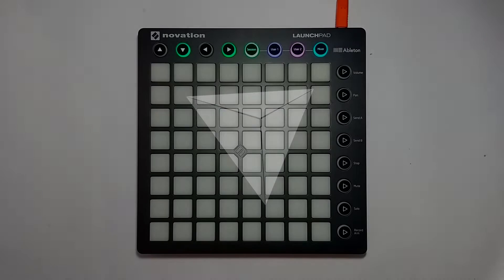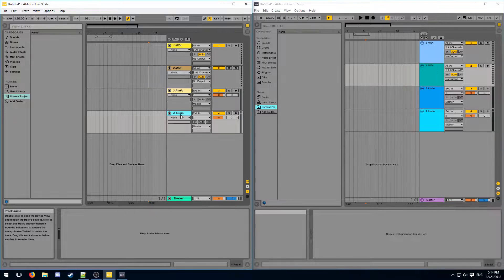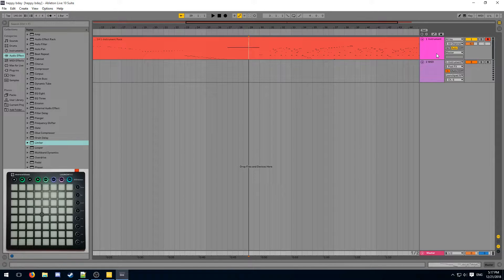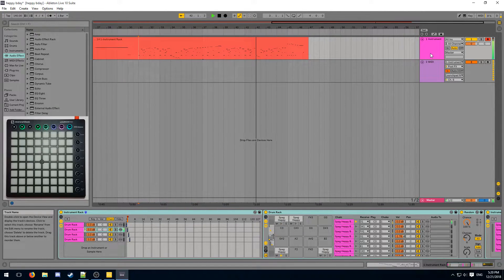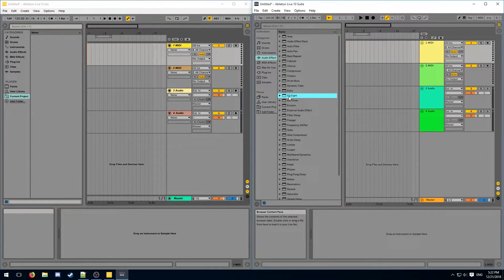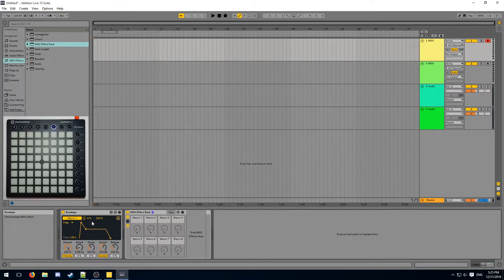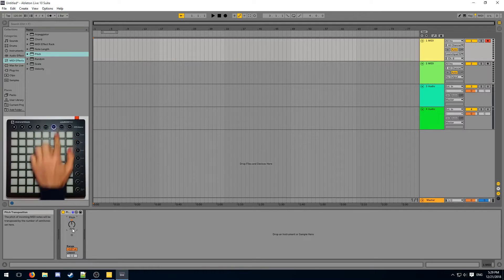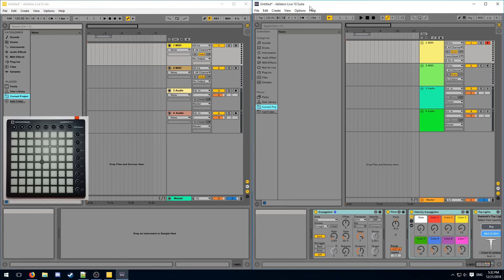Launchpad Tutorial 17 - Upgrading from Live Lite to Live Suite (+ accessing the Top Row)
Compare Live Lite's features to other paid versions of Live

Video Details:
Camera: Motorola Moto G5
Computer: Hackintosh Intel Core i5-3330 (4-core @ 3.0GHz)
RAM: 12GB 1333 MHz DDR3
Graphics: ASUS AMD RX560 2GB
Software: Windows 10